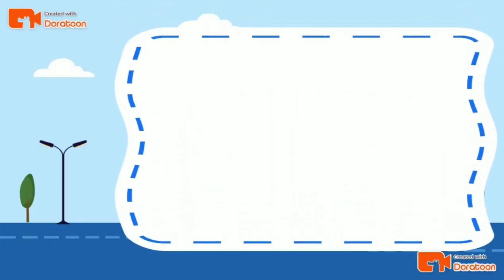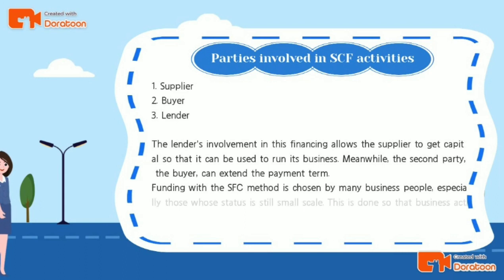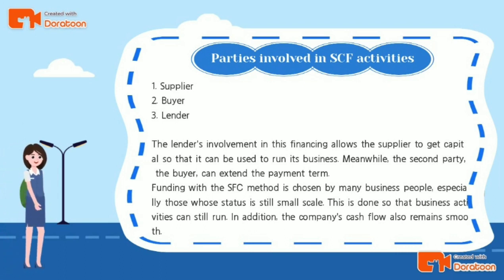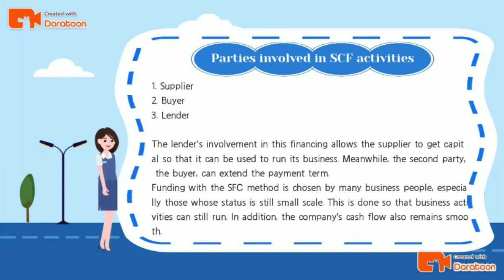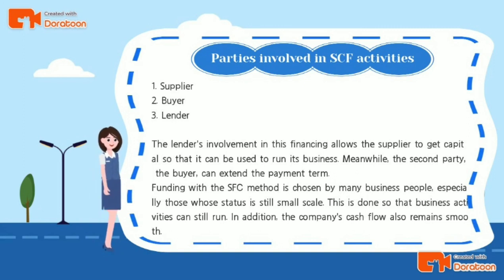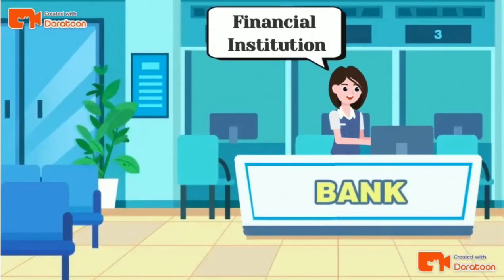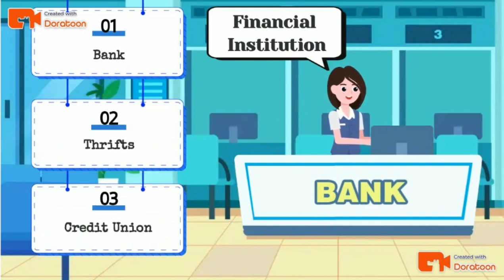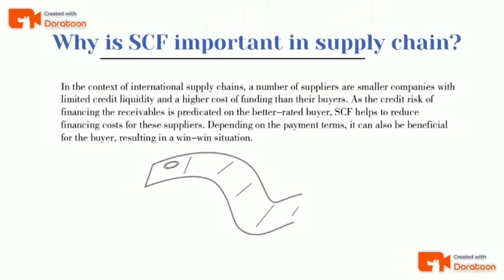Supply Chain Finance - Fadhilah Salsabila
Nama : Fadhilah Salsabila
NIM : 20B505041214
Kelas : S-1 M.Log 4A
Mata Kuliah : Supply Chain Management
Dosen Pengampu : Okin Ringan Purba, SE.MM

berikut ini adalah video pembelajaran menegenai SCM, video ini saya buat untuk memenuhi tugas akhir saya pada mata kuliah Supply Chain Finance